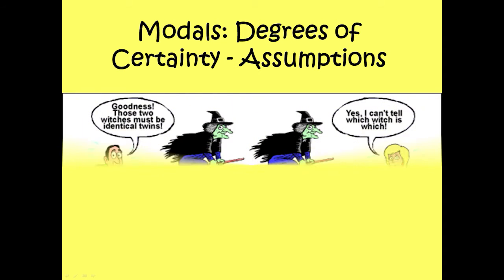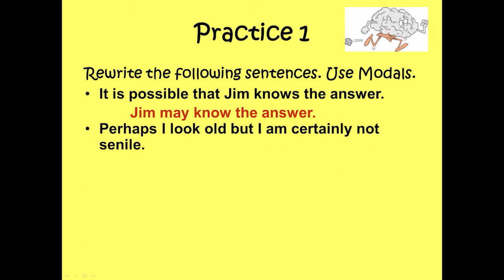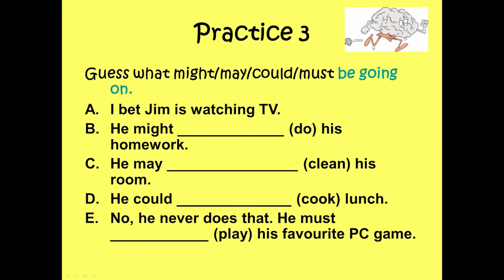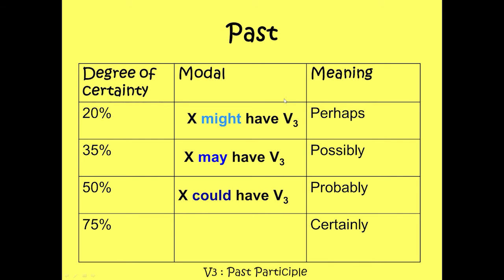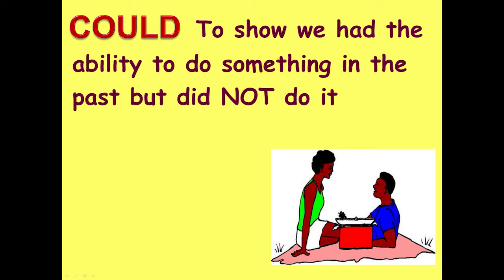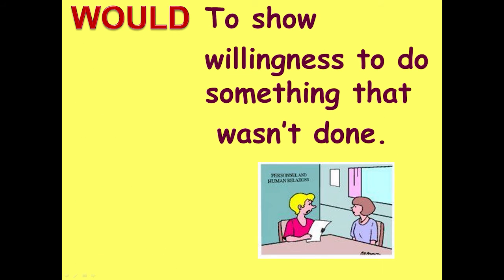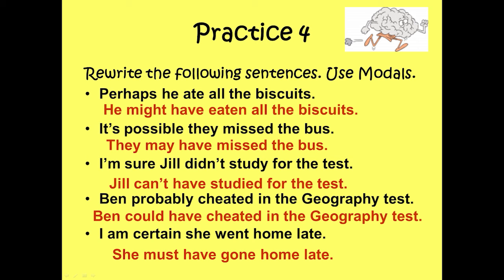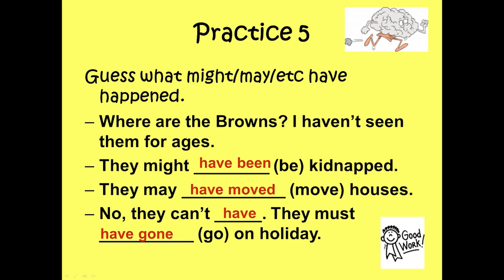Perfect Modals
"Quotes about life" is your new chain(string) , which will help you in your life. As we know that our life is beautiful and lovely,
it is best that we have been given in this world, But also life is complex and unpredictable.
People have always talked about life and its mysteries and curiosities.
"Quotes about life" is a huge collection of famous quotes about life, those will inspire you to be kinder, to dream bolder, to work harder, to forge faster, and to love deeper… this is the essence of Quotes about life.